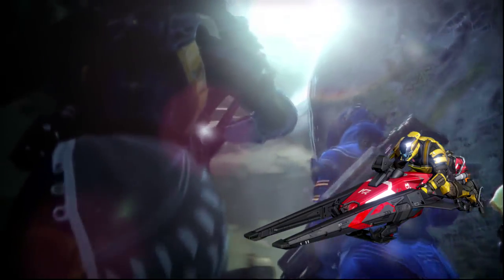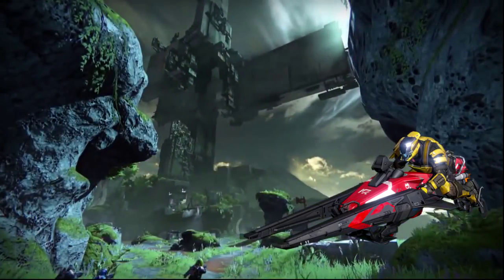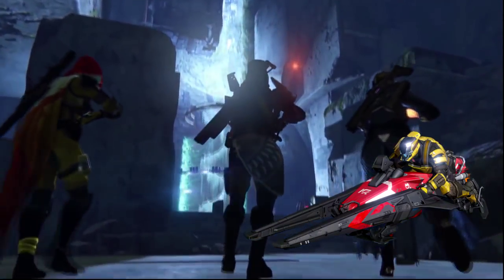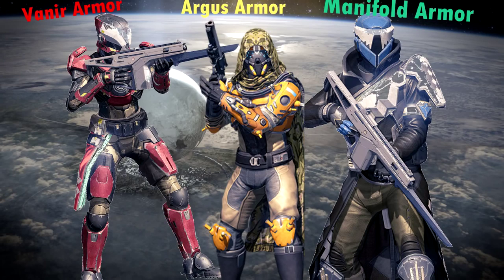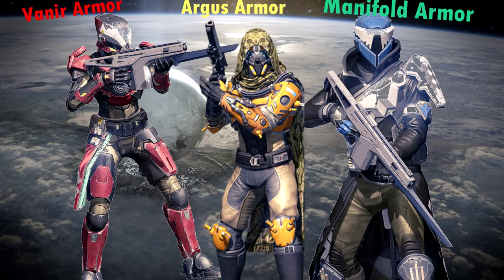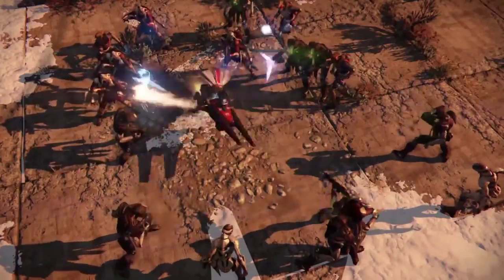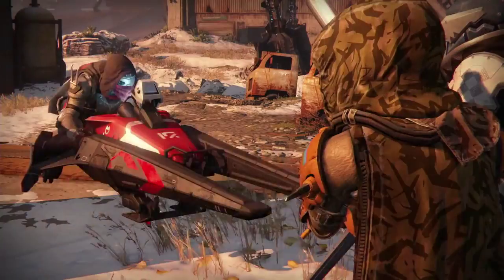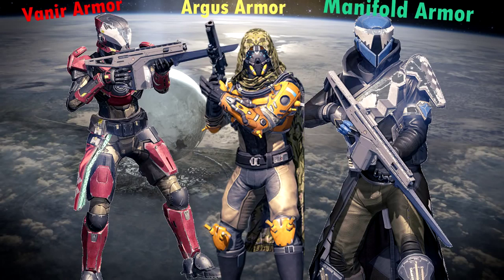New Destiny Gameplay Trailer Rare Destiny Red Sparrow and Exotic Armor!